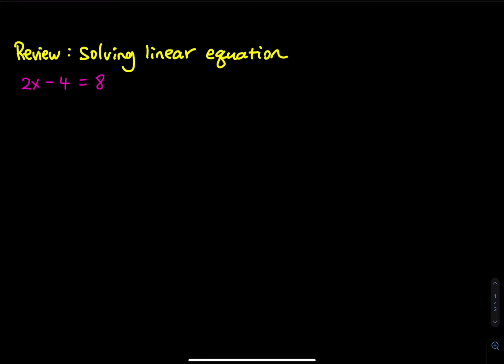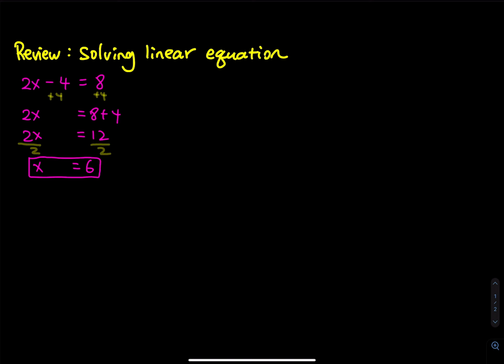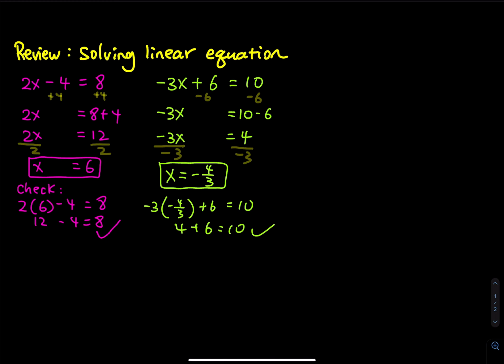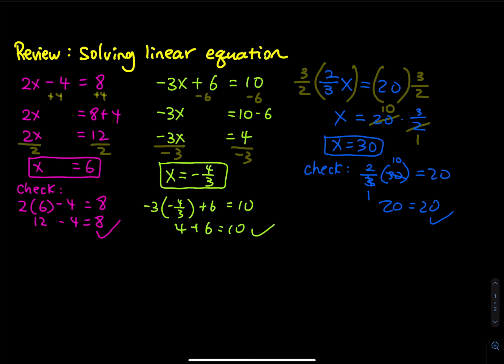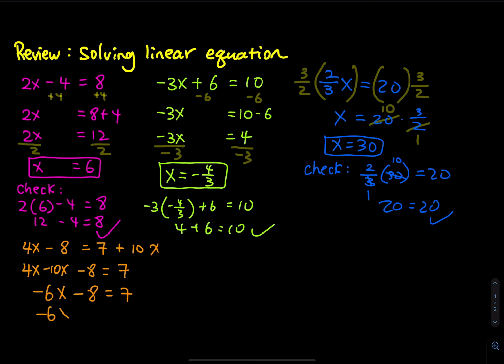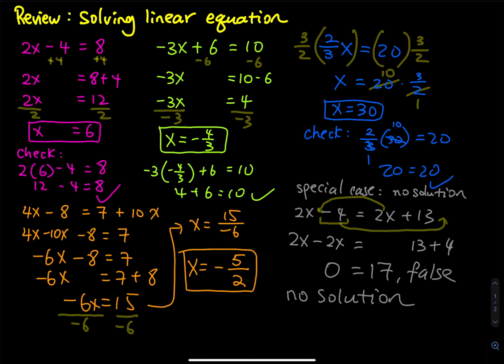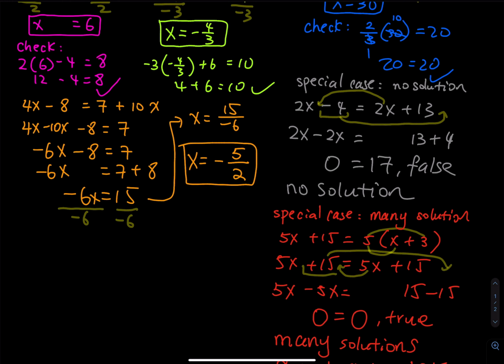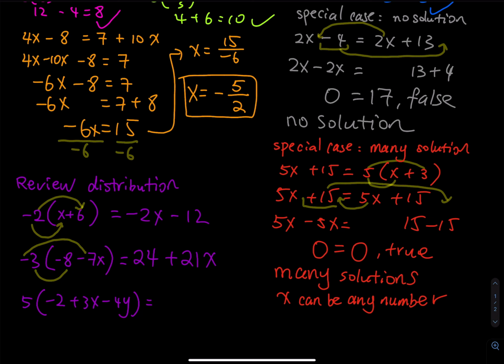Review: Solving Linear Equations